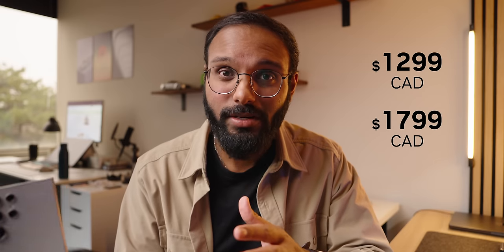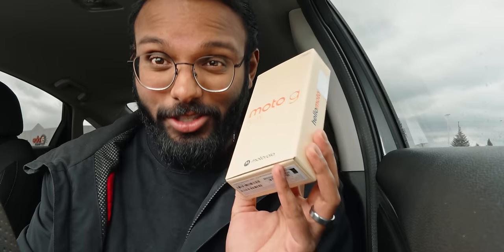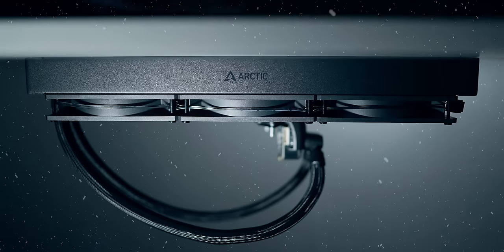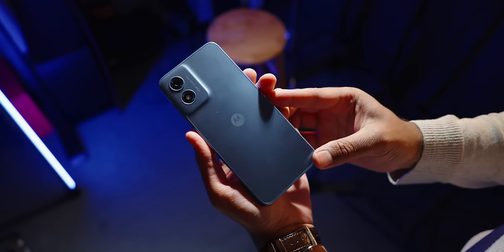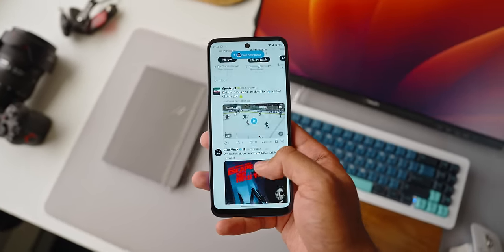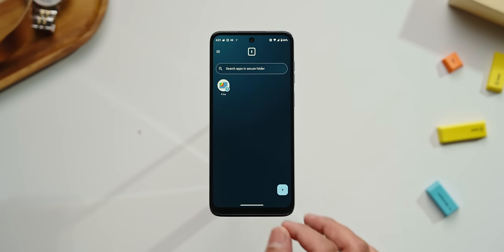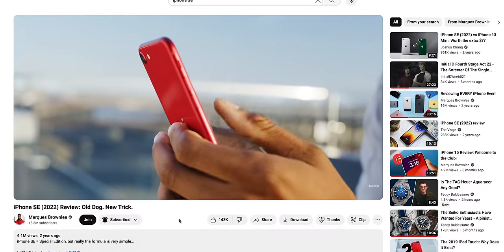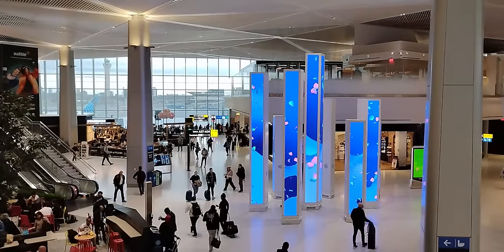This $150 Smartphone might be All You Need.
We all think that the best smartphones in 2024 are the most expensive.  But what happens if I told you there's a smarphone that costs 1/10th the price of some flagships but gives 95% of their features?  Well, say hello to a shockingly good option for almost everyone.

WARNING: WATCH OUT FOR THIRD PARTY SELLERS W/ REFURBISHED MODELS!!!

TIMESTAMPS
0:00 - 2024 Smartphones are too $$$
0:47 - Let’s go phone shopping
1:11 - So I Screwed Up...
2:19 - This is the RIGHT $150 Smartphone
2:32 - Design and Build Quality
3:19 - Hello old friend
3:44 - Sponsor Spot
4:15 - The Display is GOOD!?
5:43 - But is it Fast?
7:31 - How to Make an Android Phone Faster
8:10 - EXPANDABLE Storage!
8:39 - Can it run Crysis?
9:06 - The Software is simple BUT…
10:55 - Stellar Battery Life!
11:48 - Camera Performance
13:31 - The Perfect Phone for MOST People